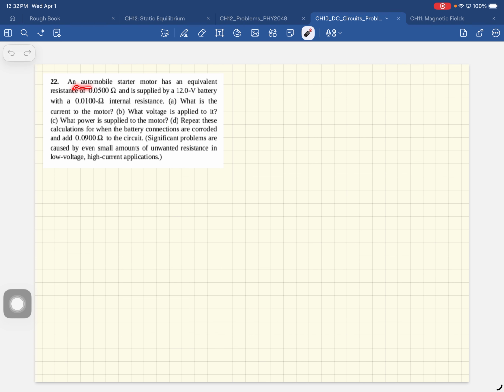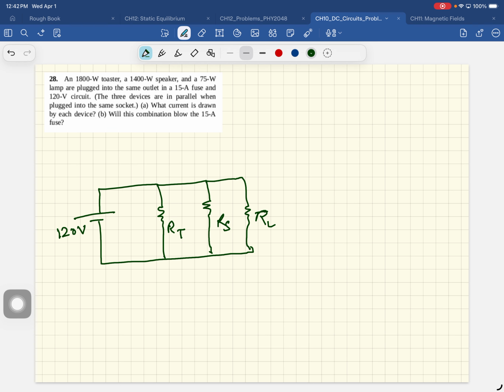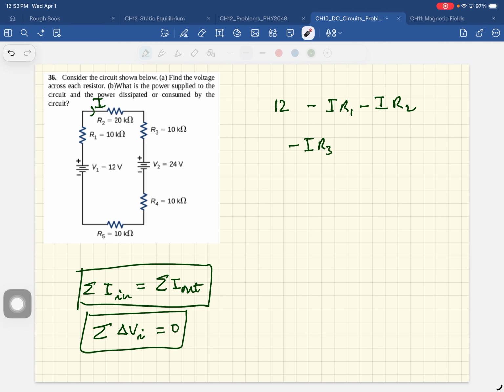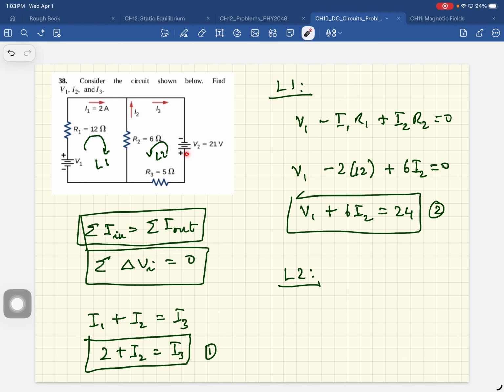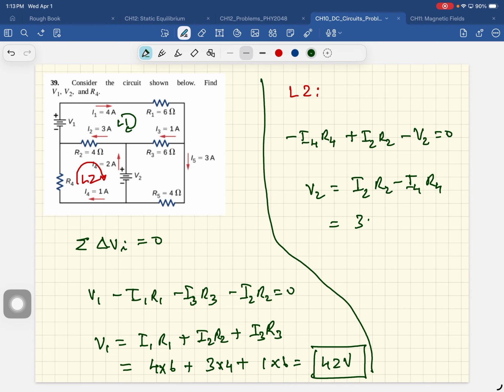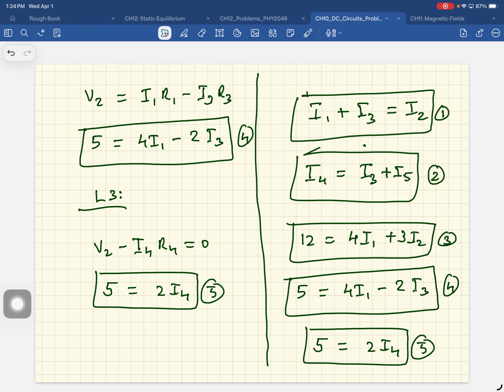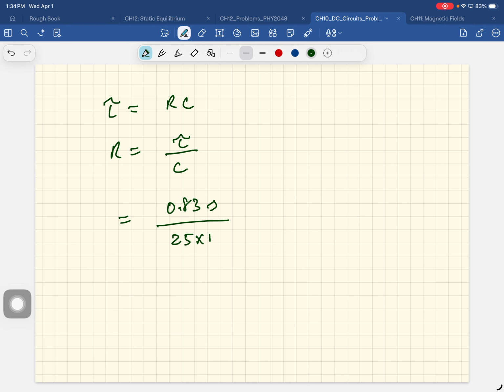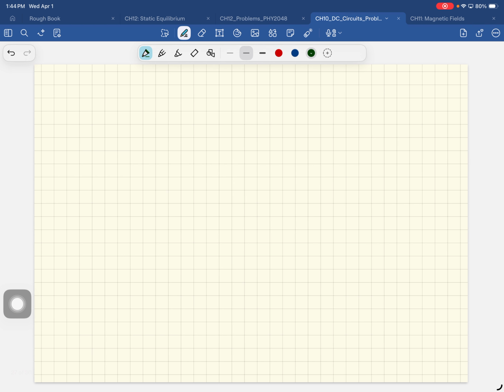PHY2049 CH10 DC Circuits Problems 4 1 26